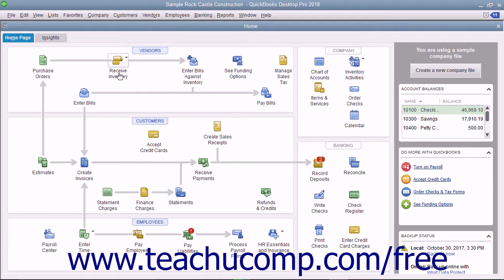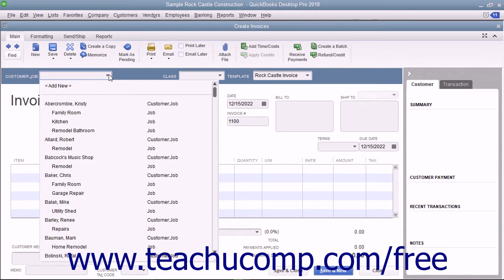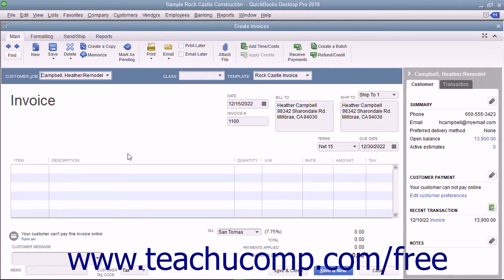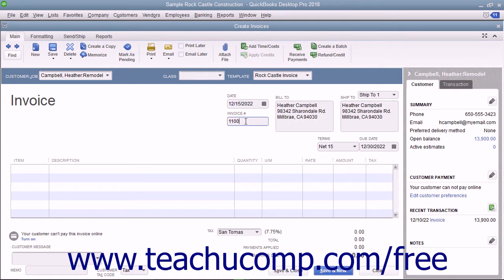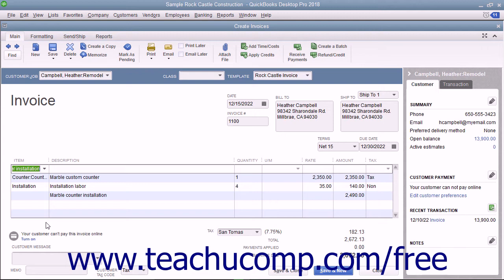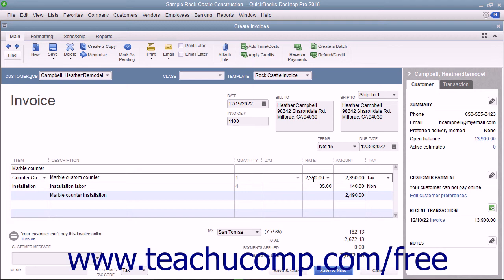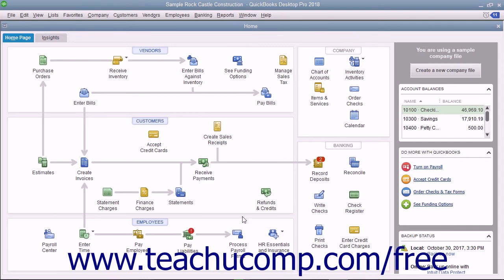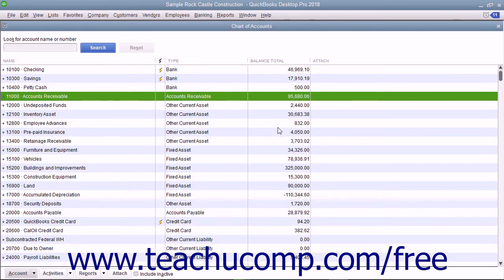QuickBooks Pro 2018 Tutorial Creating an Invoice Intuit Training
Learn about Creating an Invoice in QuickBooks Pro 2018 A clip from Mastering QuickBooks Made Easy. - the most comprehensive QuickBooks tutorial available. Visit us today!